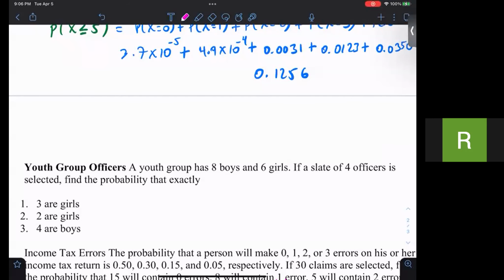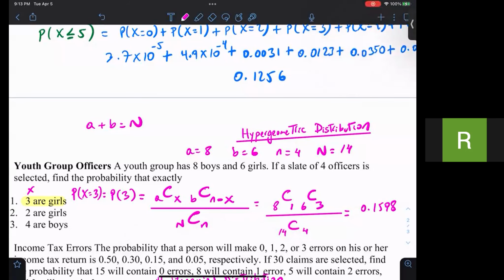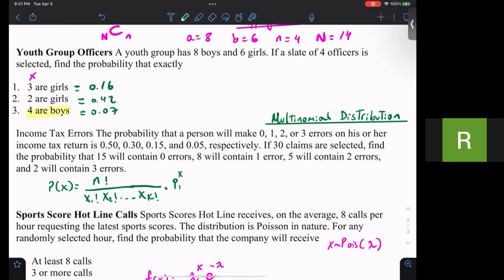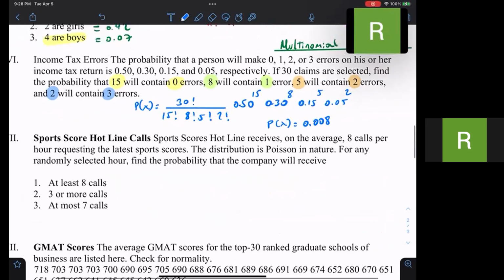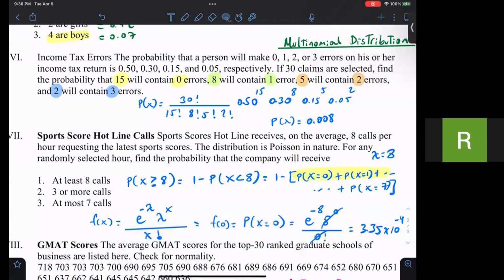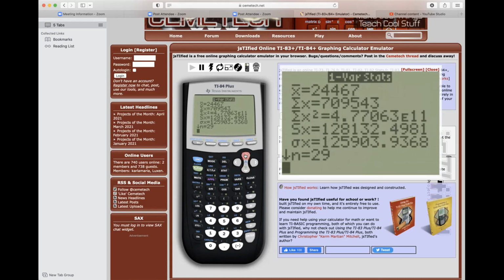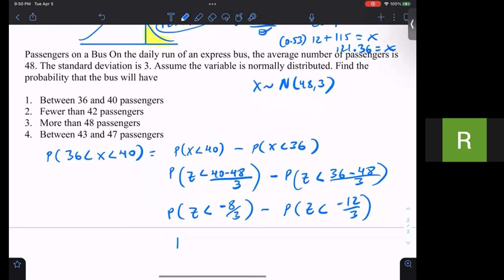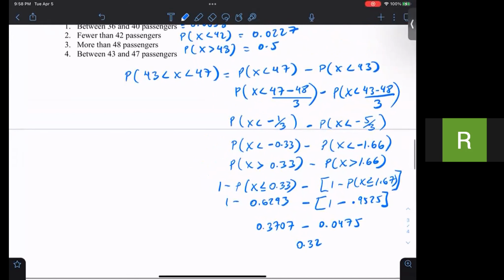Midterm part 2